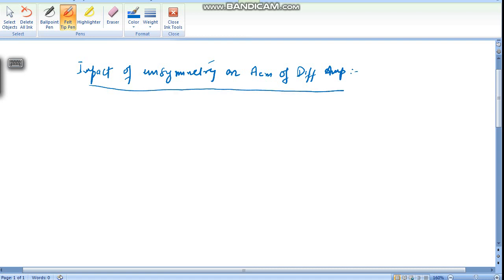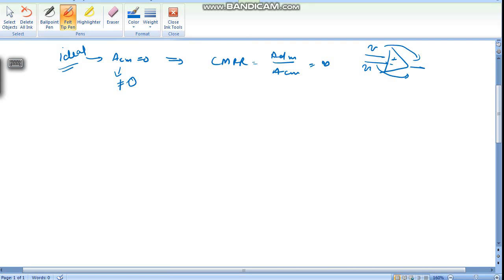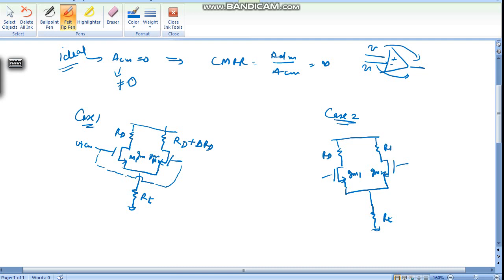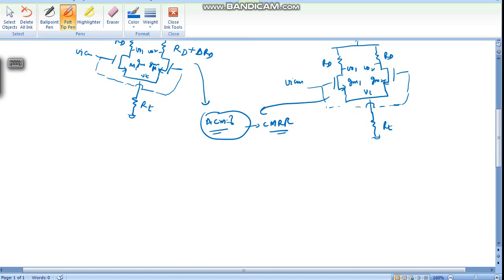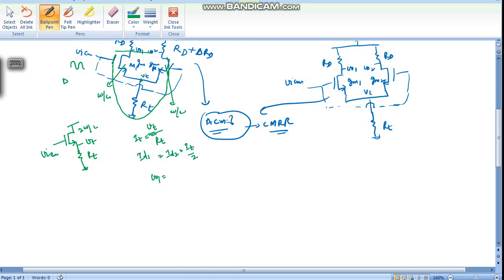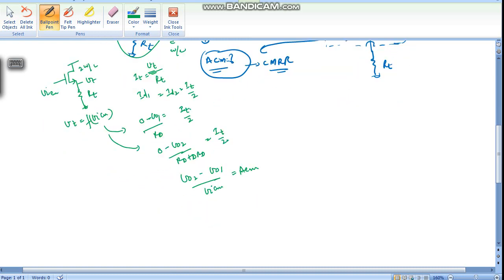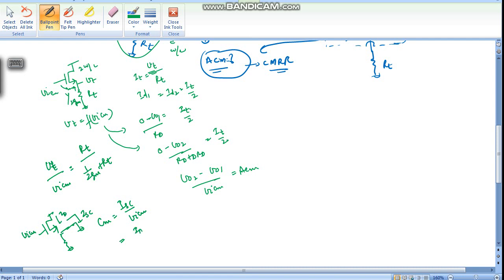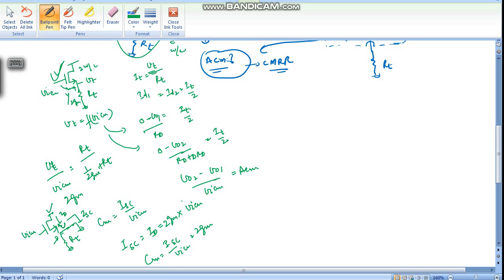analog ic design 52 Differential Amplifier 8, Common mode gain and CMRR 4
Differential Amplifier 8, Common mode gain and CMRR  4